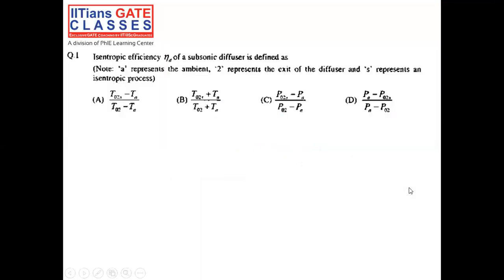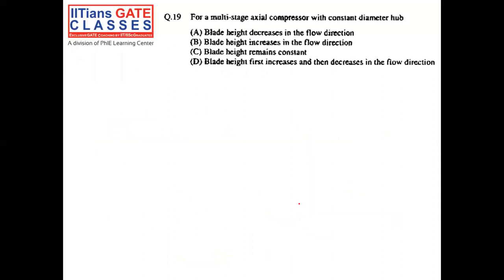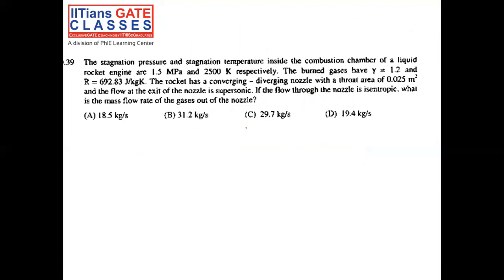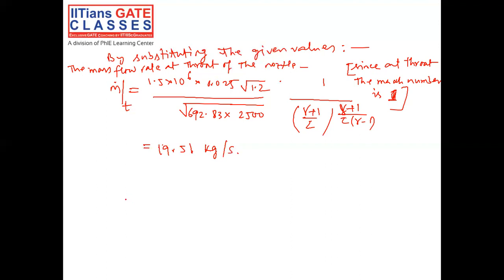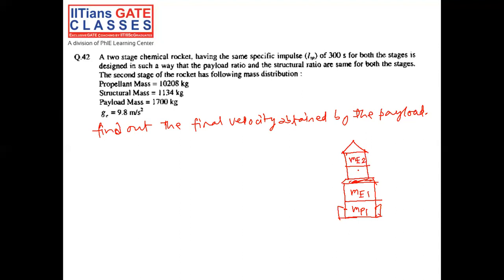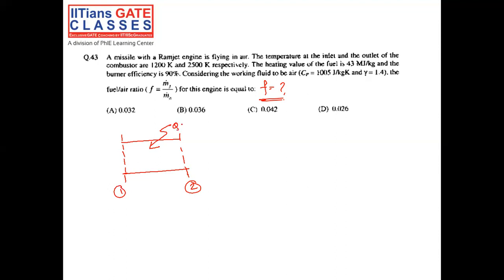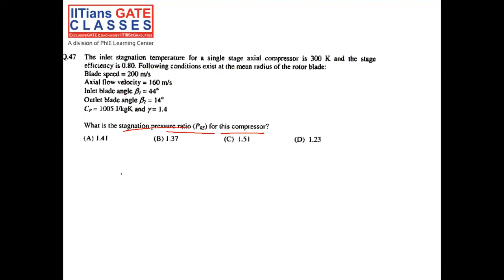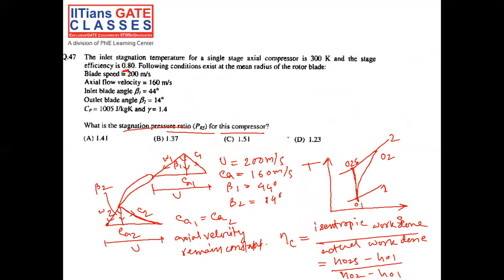Propulsion & GasDynamics Solutions | GATE 2010 Aerospace Engineering Question Paper | GATE Coaching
✅Salient Features
Regards,
Team IGC

🏆 GATE Result 🏆